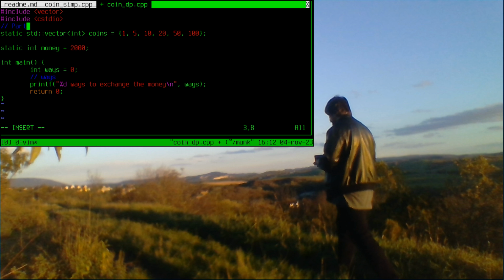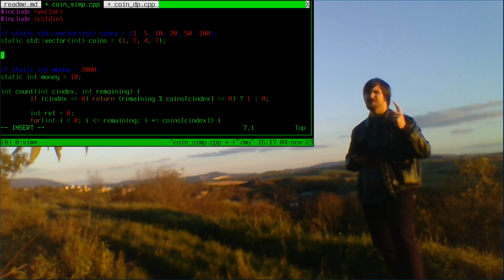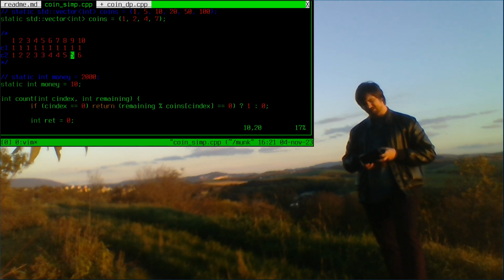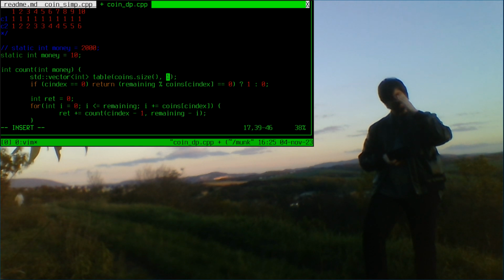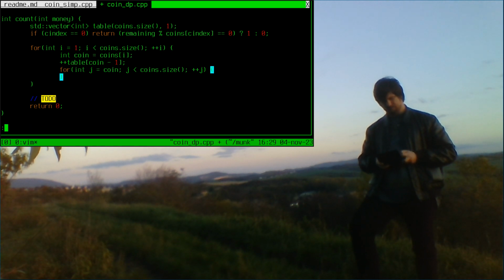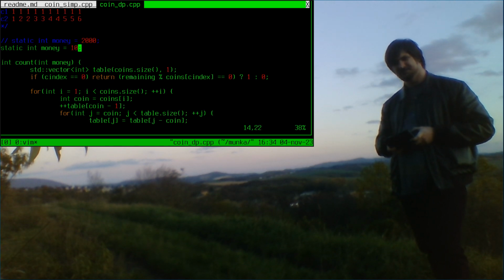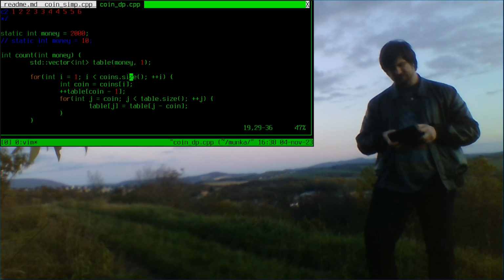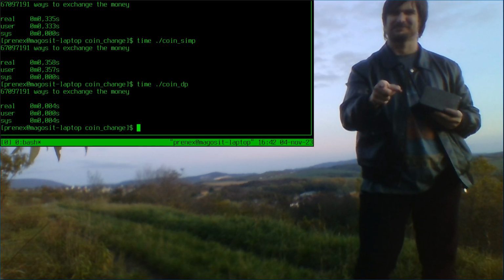Coin change dynamic programming in the sunset - on a linux phone [Part 2: 100x speedup]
As the title says we code the algorithm that calculates how many ways someone can change up 2000$ using regular $$$ coins and paper money. We are using dynamic programming to speed up previous solution by 100x (that is 10000% speedup).

For the recursive solution look up Part 1 below the fig tree. I had to move to the other side of this hill to have some more time outside and see the sunset.

If you are Hungarian, you can wait for the Hungarian language version coming soon!

00:00 Intro
01:03 Task and naive algorithm
02:13 Dynamic Programming
03:51 DP Idea
11:37 DP live coding..
15:30 DP live coding..
22:45 Bug fixing
25:00 Sunset moment
25:10 Bug fixing
29:00 Running solution
30:15 Performance (100x faster)